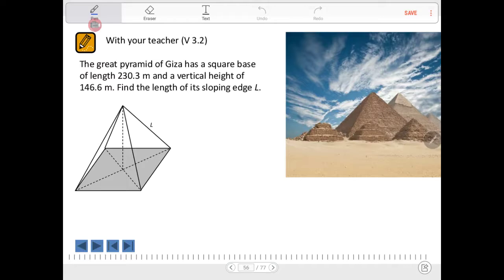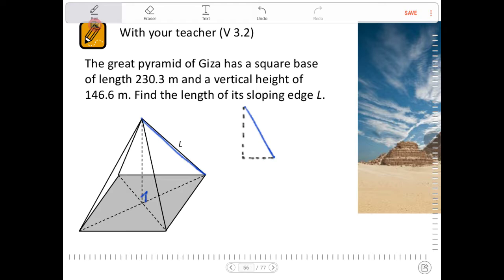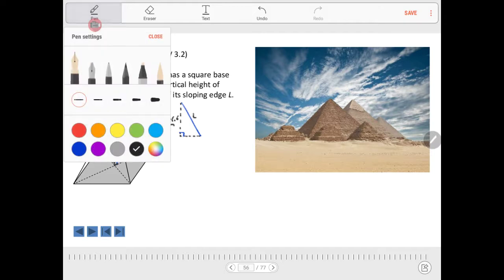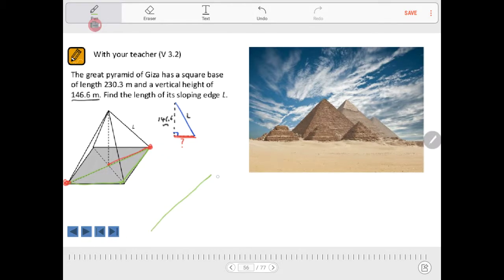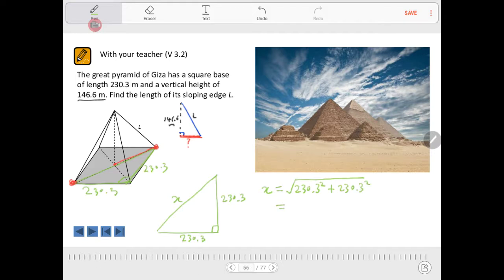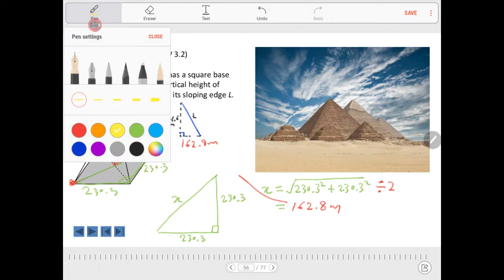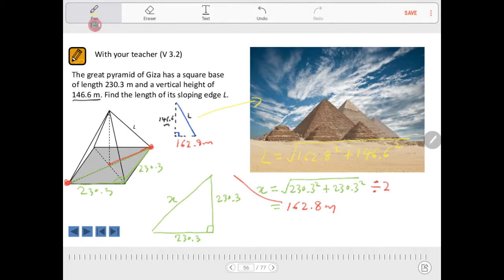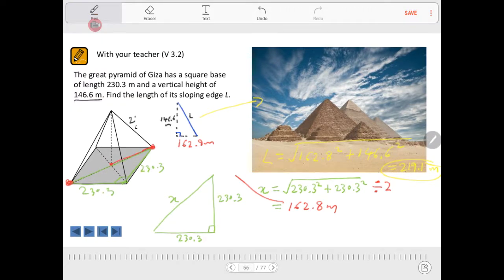Measurement Part 2 - Video #6 (Pythagoras' Theorem 3D - page 21)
Questions: page 53 Q 12, 13, 15